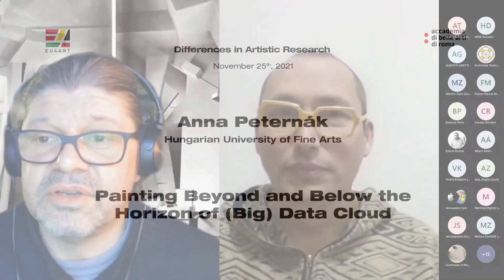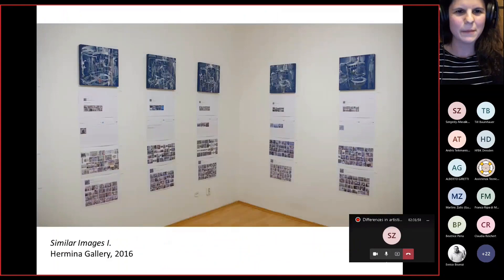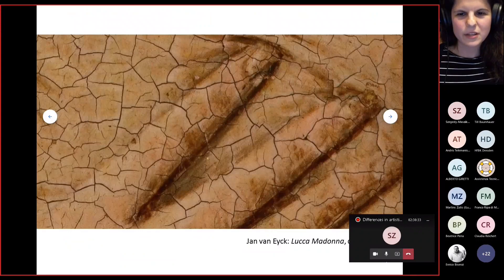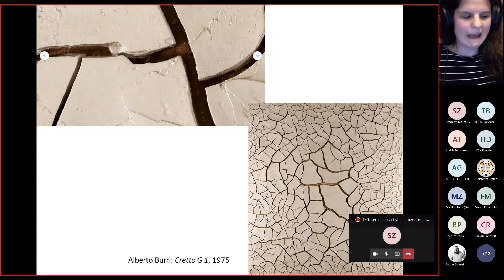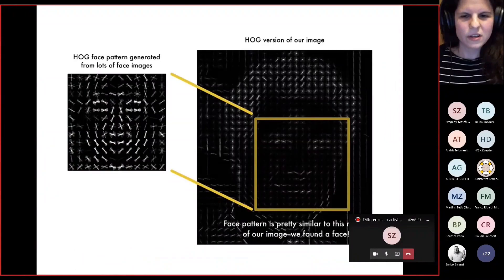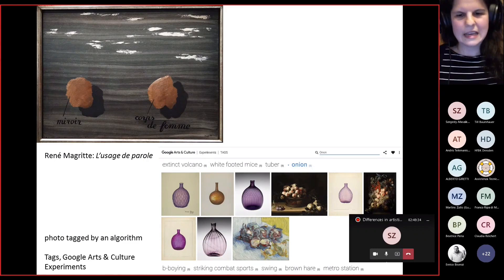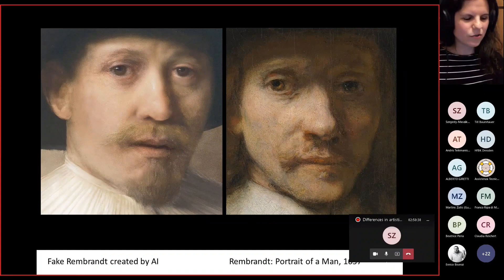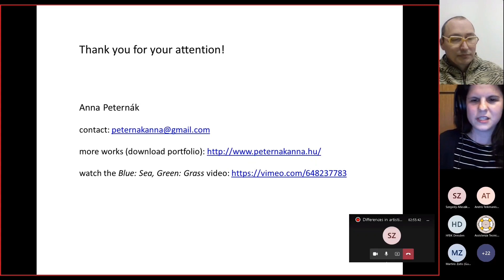Painting Beyond and Below the Horizon of (Big) Data Cloud - Anna Peternák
21/11/2021 - Differences in Artistic Research

Painting Beyond and Below the Horizon of (Big) Data Cloud

Anna Peternák (Hungarian University of Fine Arts)